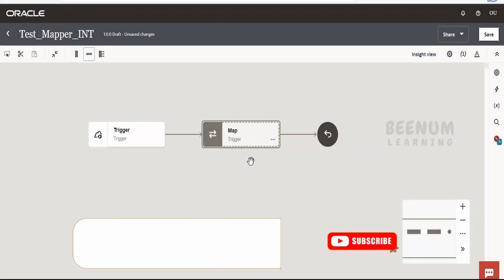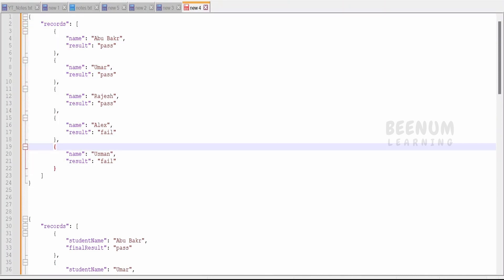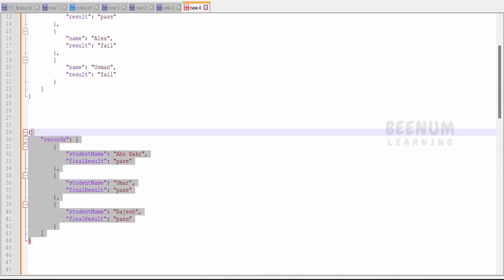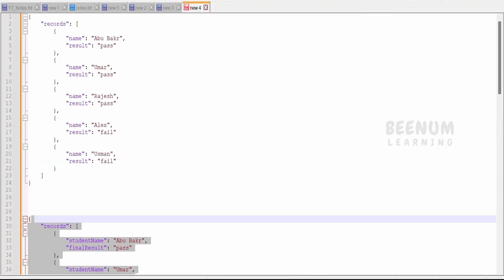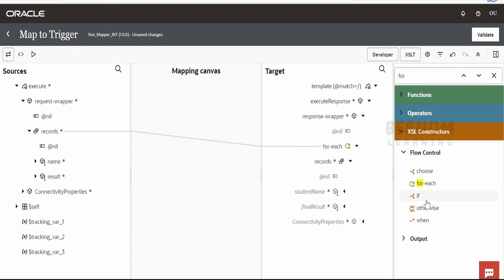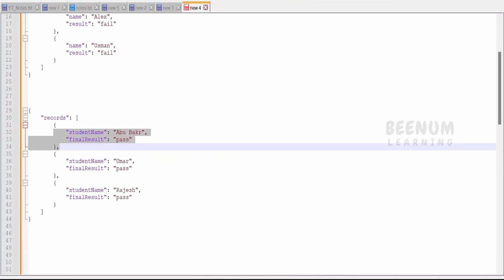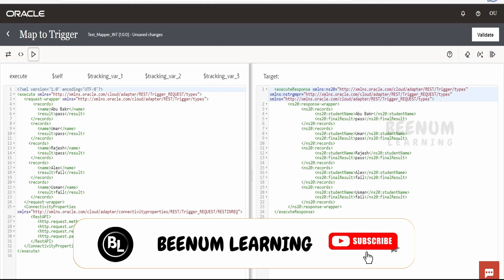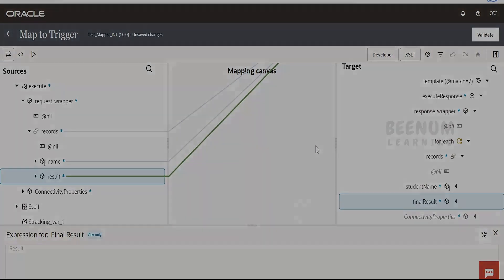How to use xsl for-each looping function in Oracle Integration 3 mapper, OIC 3,XSLT,for loop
With this video we will learn How to use xsl for-each looping function in Oracle Integration 3 mapper, OIC,XSLT,for loop | XSLT xsl:for-each loop function | Using OIC mapper to transform and enrich data

00:01  Introduction and overview
00:11  (LAB) Create a Integration with a mapper
00:27  (LAB) Overview on input and out message format for Integration
01:20  (LAB) Using for-each loop in mapper to transform and enrich data
02:55  (LAB) Testing the mapper

03:52  Please donate and support us